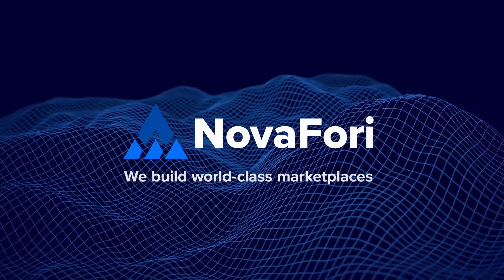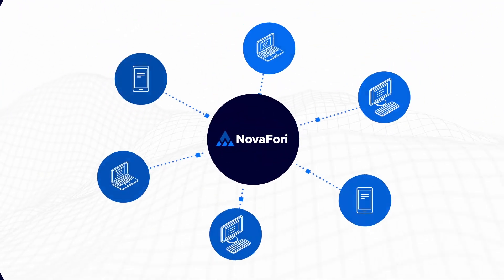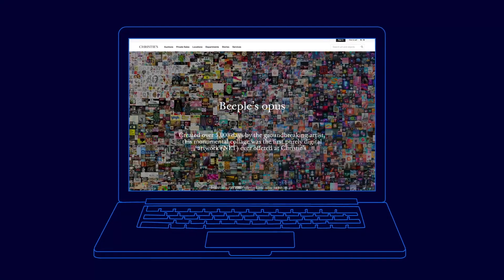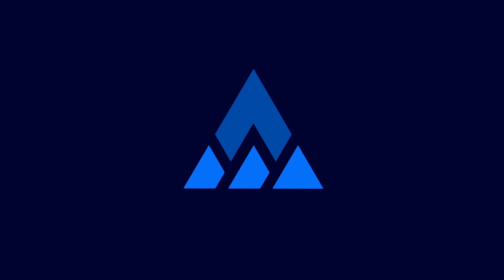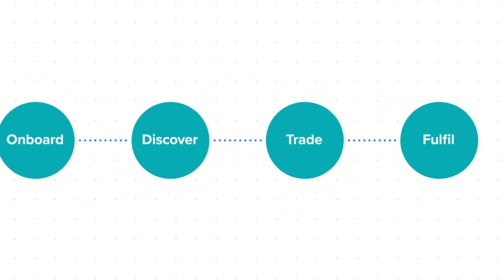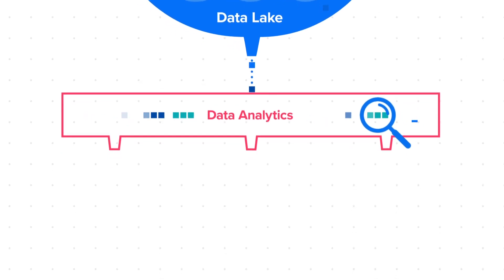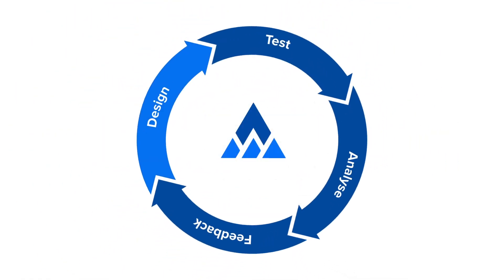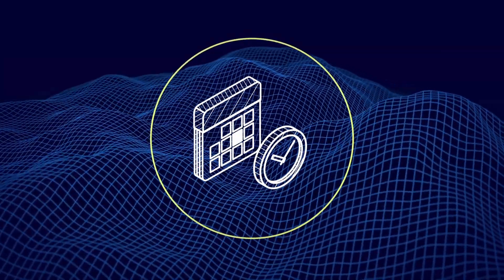Introduction to NovaFori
At NovaFori, we build world-class marketplaces. The B2B digital world has seen exponential growth in recent years as companies realise the increased benefits of digital platforms, AI and machine learning. We are leading the digital revolution of marketplaces.